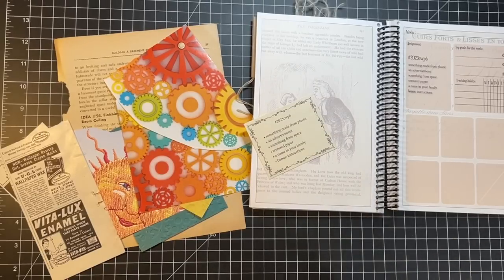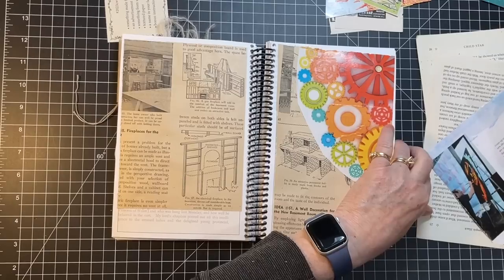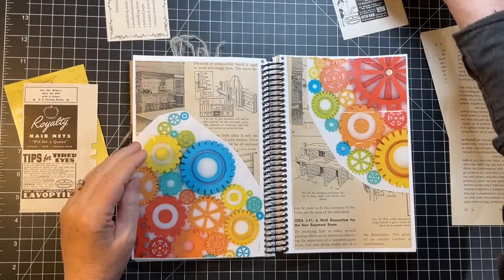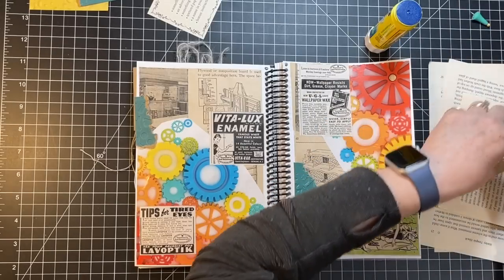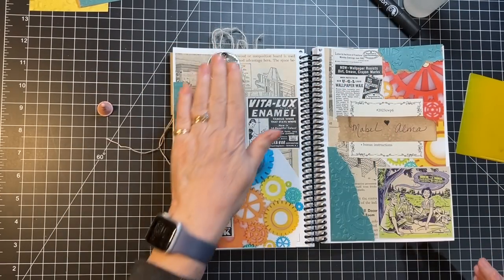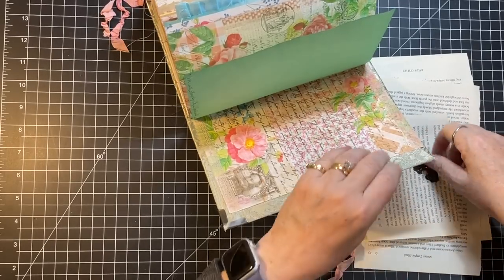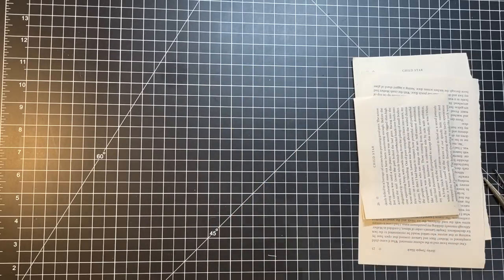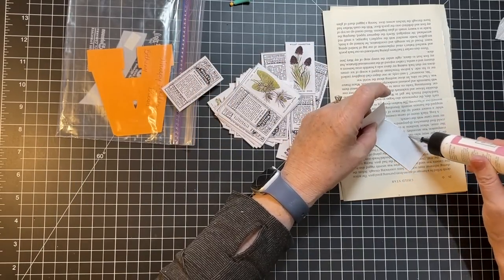2023cwp6 - Margarete Miller Challenge - Finishing Odds & Ends!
Thanks for being here for week 6 of the 2023 Margarete Miller Collage Challenge!  And working on some of the projects from my Finish It pile!  Thanks for crafting with me today!   xoxo